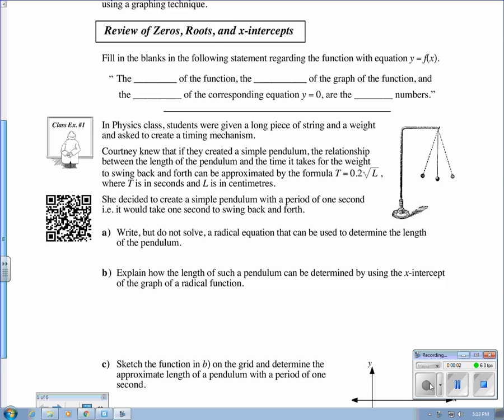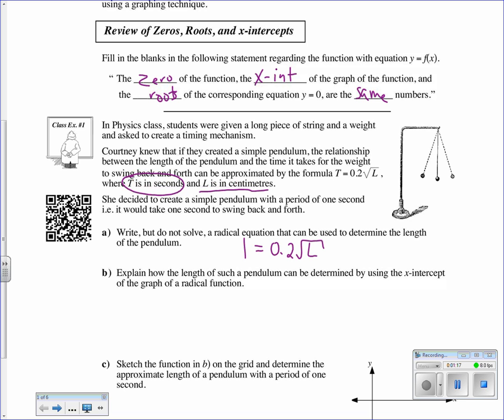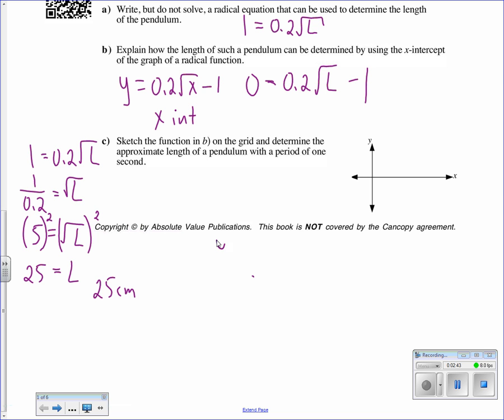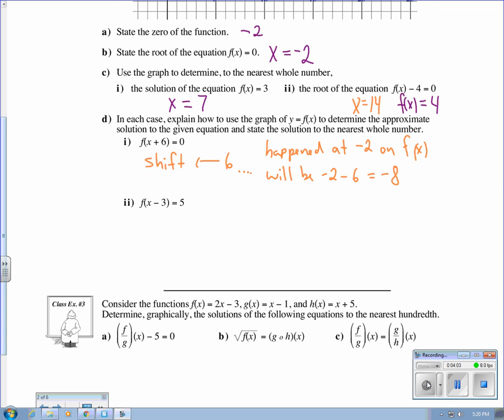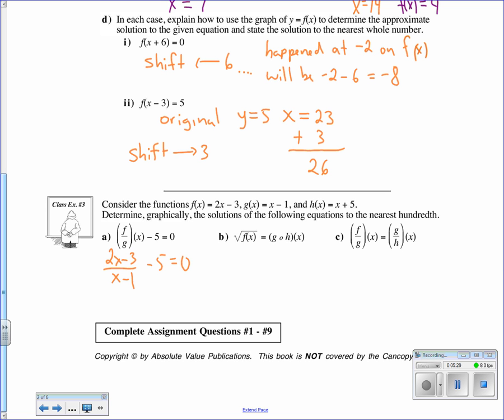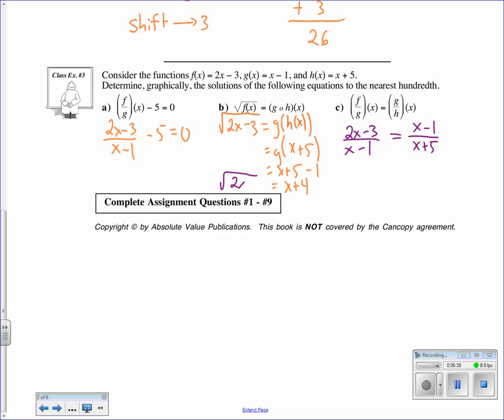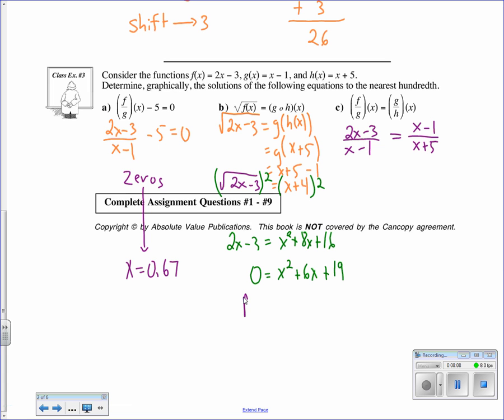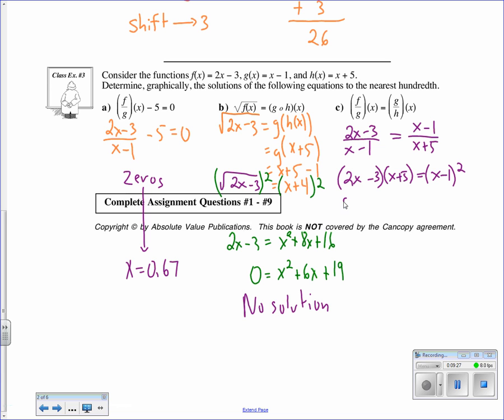Lesson 6 Radical and Rational Functions